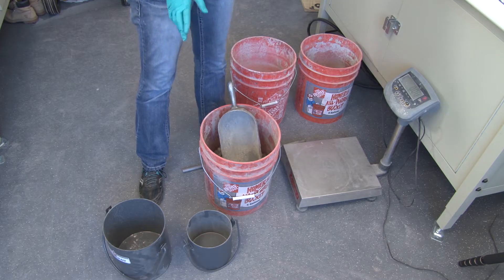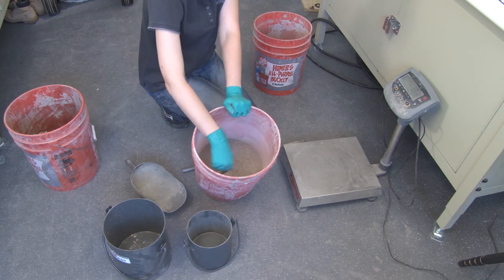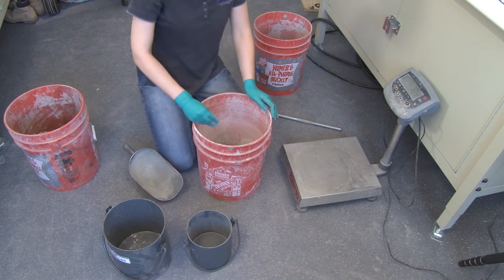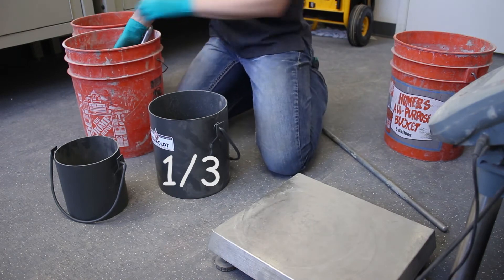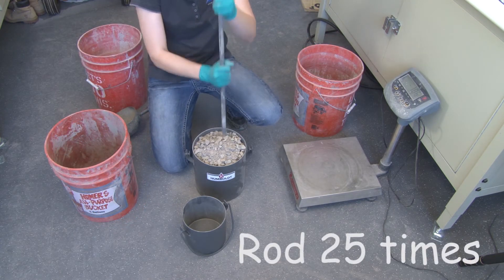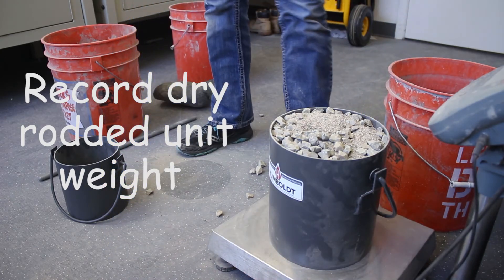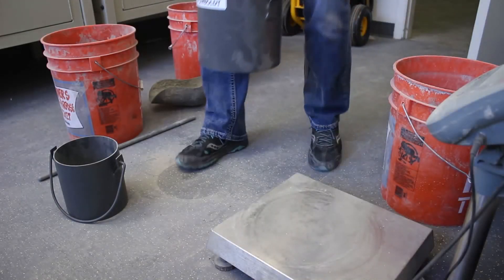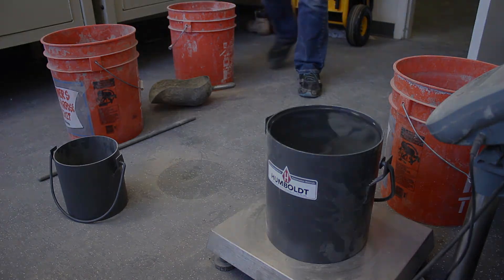Dry Rodded Unit Weight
Describes the process to measure the dry rodded unit weight of aggregates